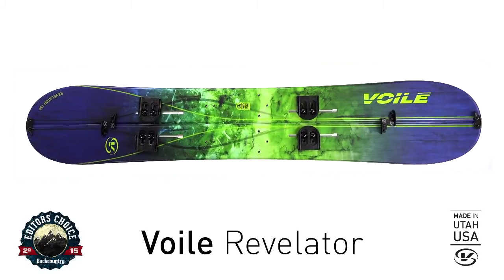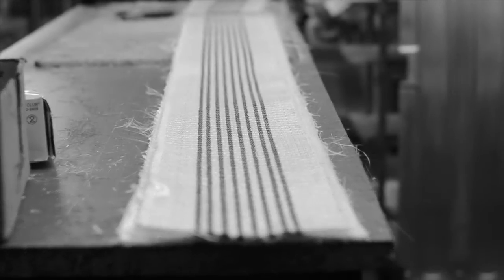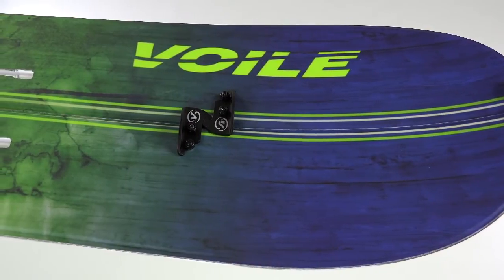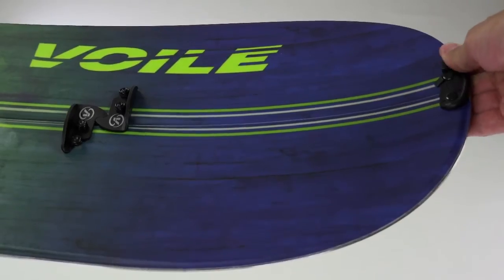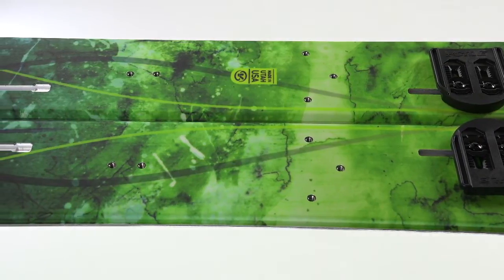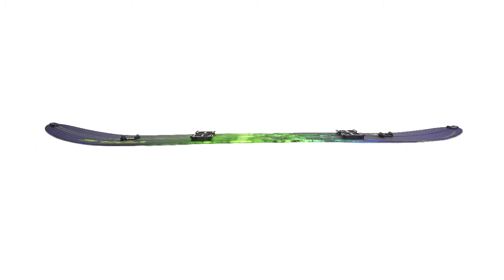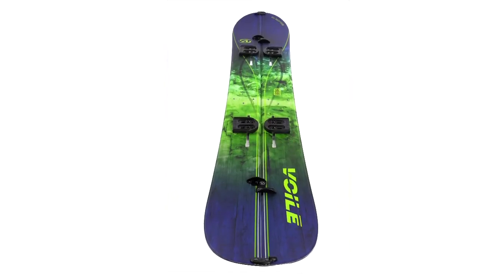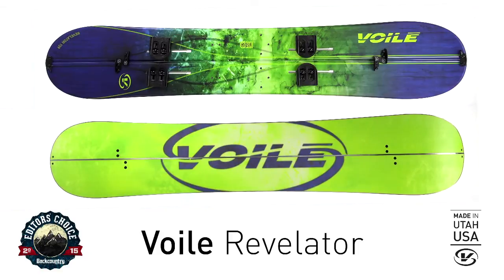Voilé Revelator Construction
Construction of the Voilé Revelator Splitboard.